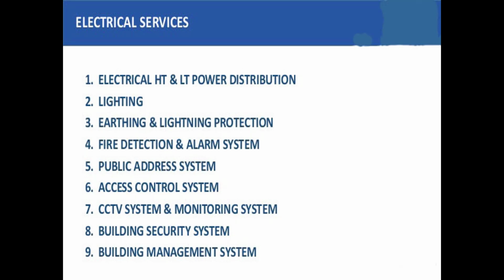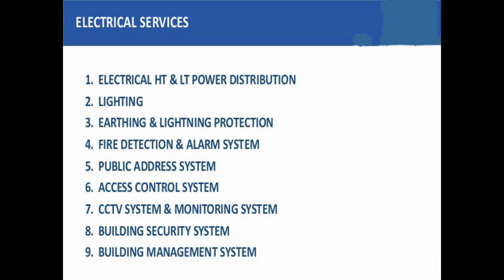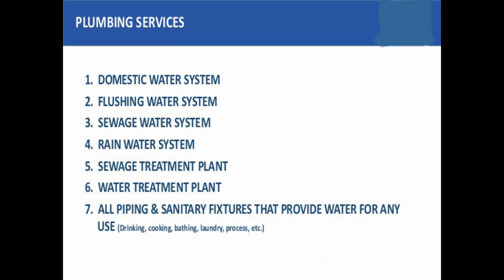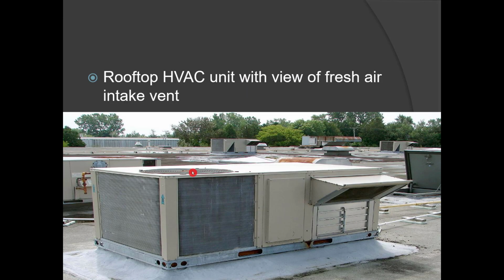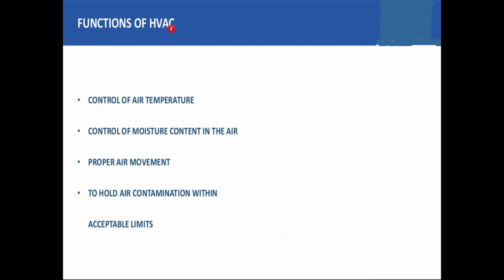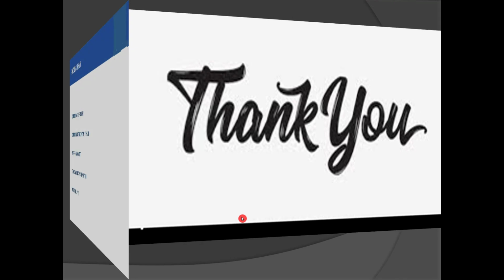Building infrastructure services